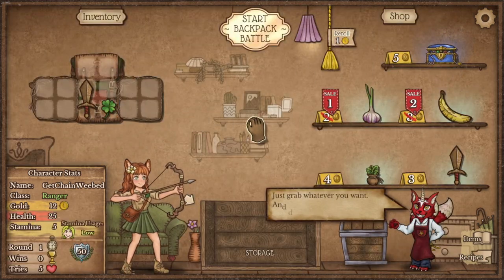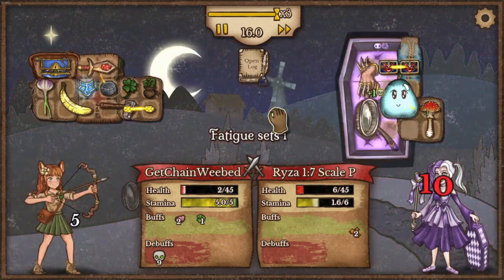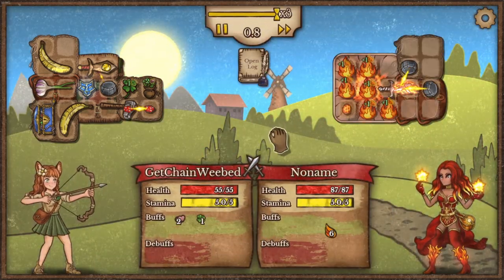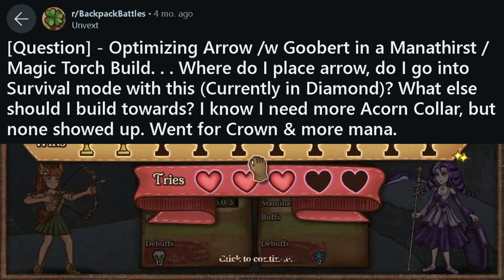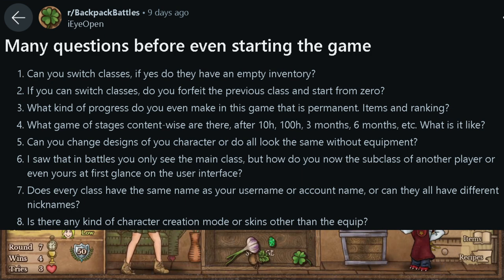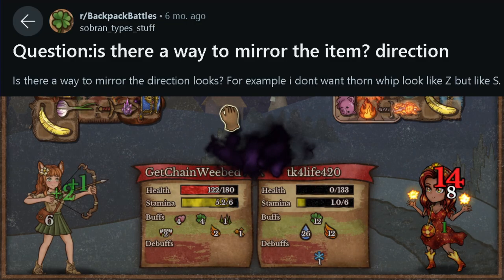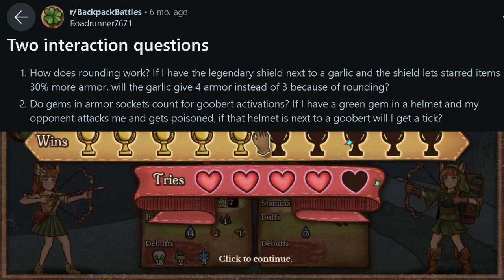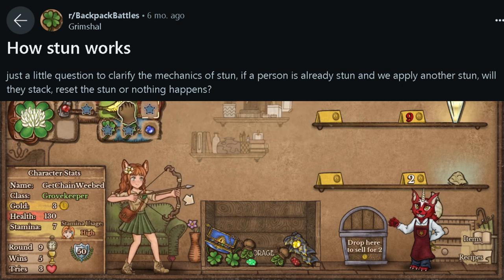31 Tips & Tricks + 9 FAQ Reddit Questions | Backpack Battles Ranked Guide 0.9.7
BPB Part 18: Learn to play BPB and climb the rank ladder to Plat/Diam!
0:00 Tips & Tricks
2:34 #15 Items
3:23 #21 Speed/Damage
3:33 #24 Gems & Sockets
4:11 #28 Bag of stones, Potions and Deck of cards
4:33 #30 Stam/Heal
~ Reddit FAQ ~
4:52 iwek7 Q1: Keep or sell Wooden sword, pan & broom
6:11 Unvext Q2: How to position Piercing arrow, goobert, manathirst, magic torch
6:55 iEyeOpen Q3: 8 questions about class, sub class, skin, ranks
9:33 sobran_types_stuff Q4: Flip item vertically or horizontally like a mirror reflection
10:07 Sersch Q5: Potion chain reaction, logic and empty mechanics
11:47 Roadrunner 7671 Q6: Rounding, decimals and gems affecting goobert
12:56 Grimshal Q7: Stun stacking
13:24 noncoolname Q8: Blocked damage in damage dealt, lucky piggy, stun critical, critical damage
15:11 trueswag4 Q9: General defensive items to add to builds

Q: Thoughts on new items (staff, crown) added in beta?
Plz like and sub for the algos, my friends. :)